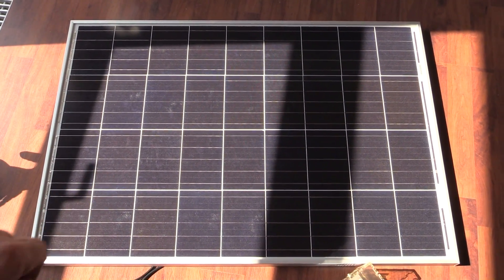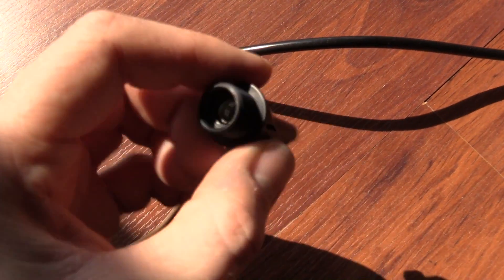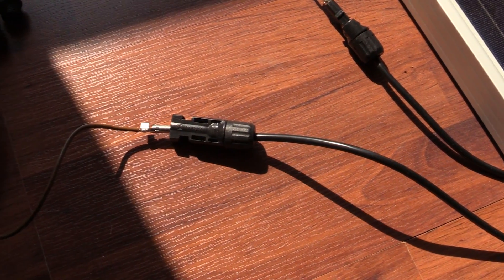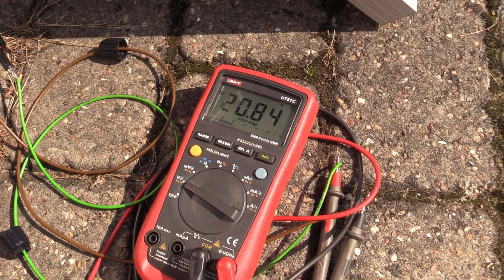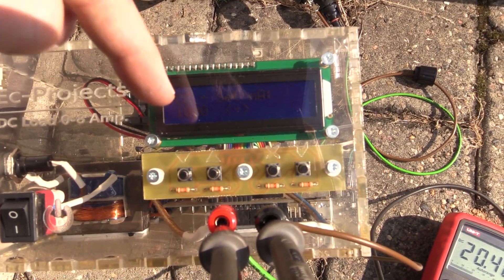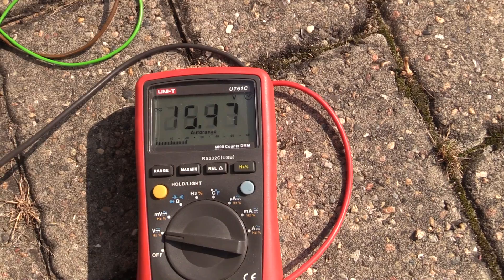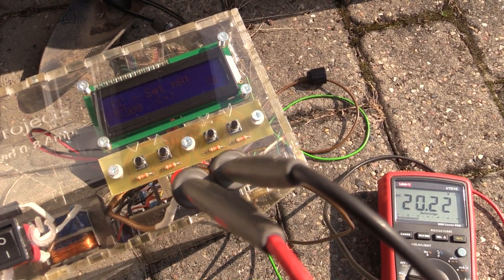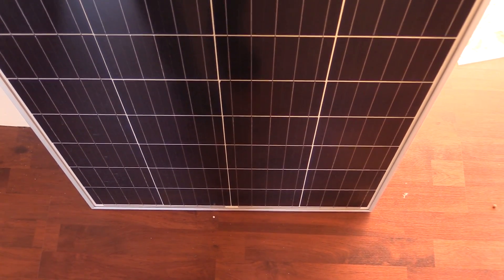Testing a solar panel - Ec-Projects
¤¤¤¤ -- SUPPORT Ec-Projects -- ¤¤¤¤